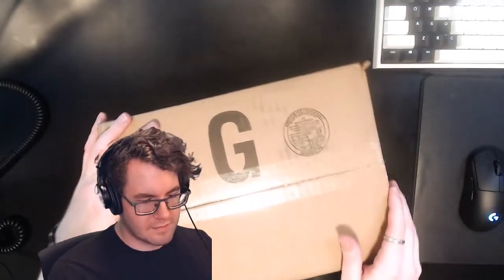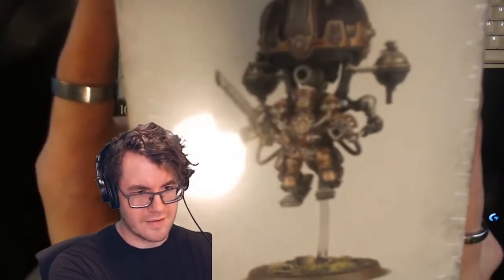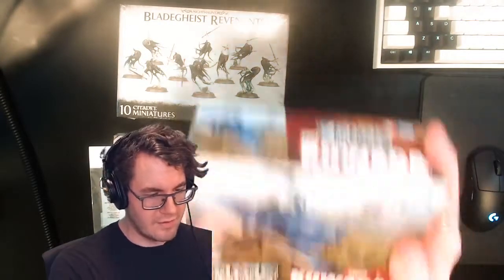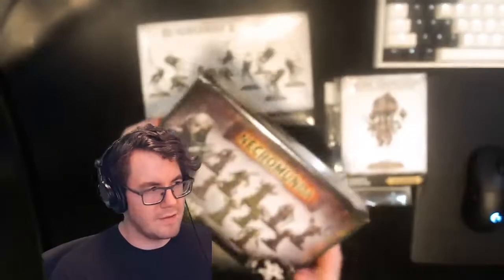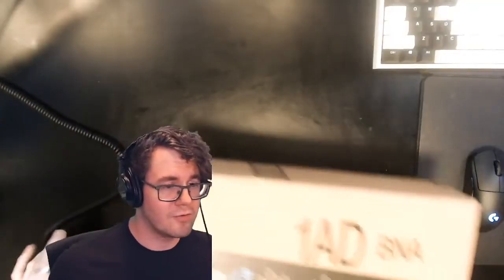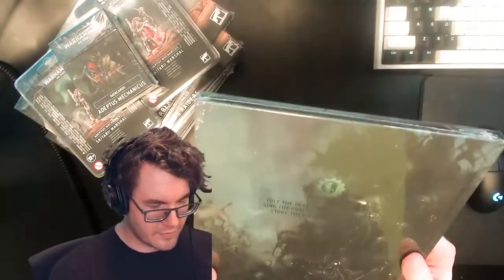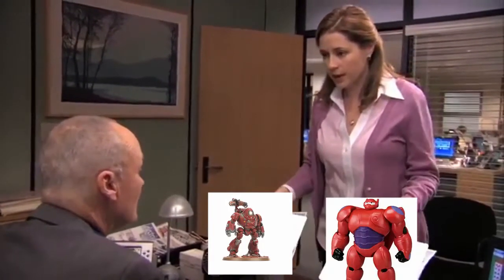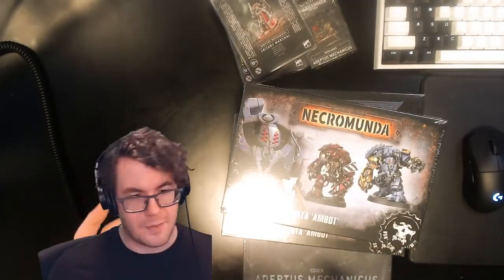NEW Warhammer 40k Unboxing?? (Admech Collector's Edition Codex, Kitbashing Plans)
New Codex is here! Wanted to make a lil video to celebrate my mechanical best bois getting some new rules, and I got a hecc-ton of new models to fill out my army :D Planning to do a lot of kitbashes for some of these units, so I also go over my plans there.